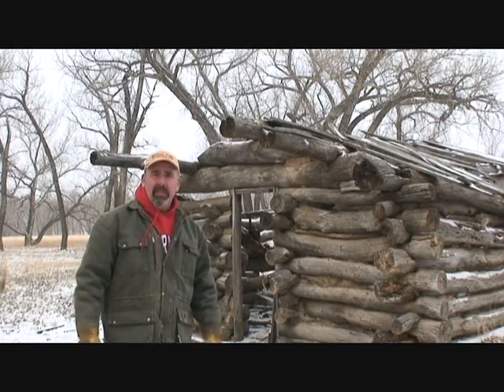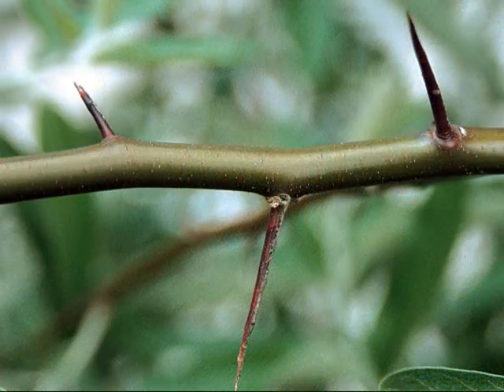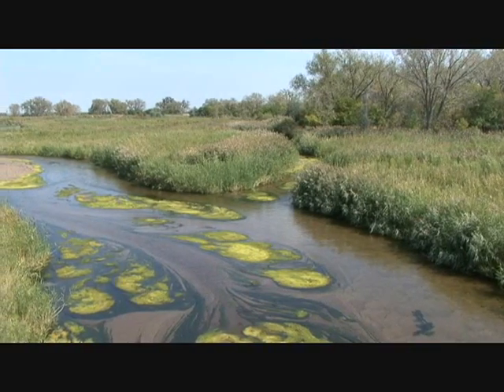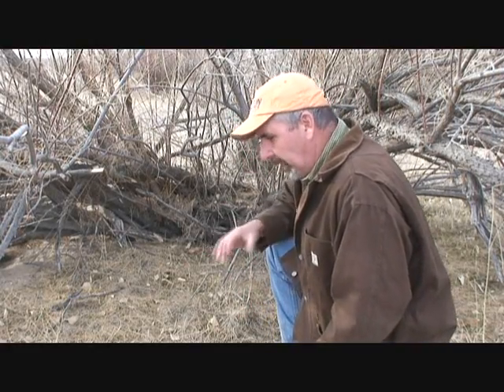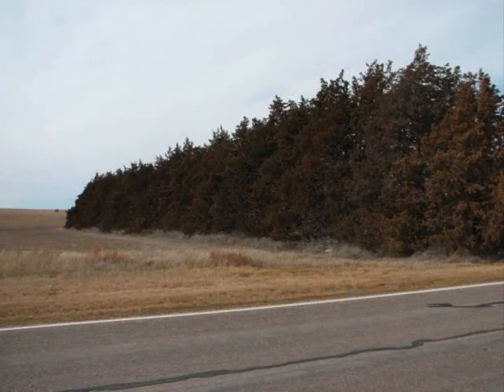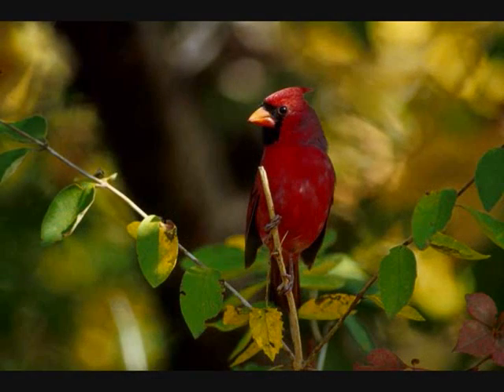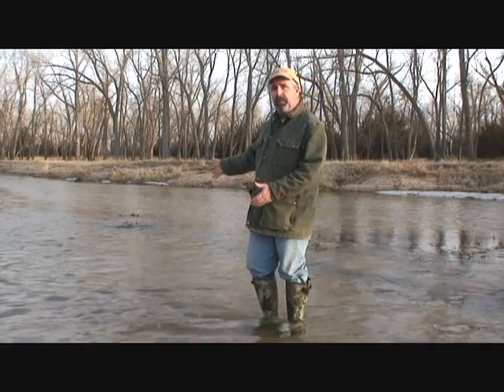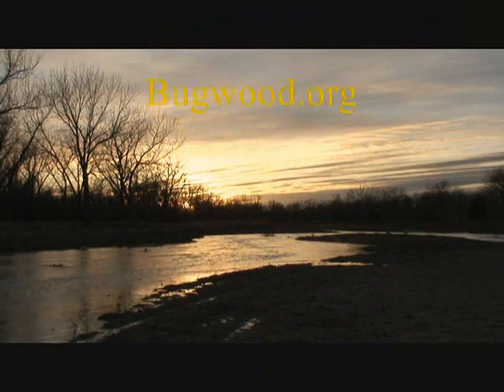The Problem With Invasives part 2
Part 2 of a brief description of the invasive plants that are threatening the Republican river in southwest Nebraska.